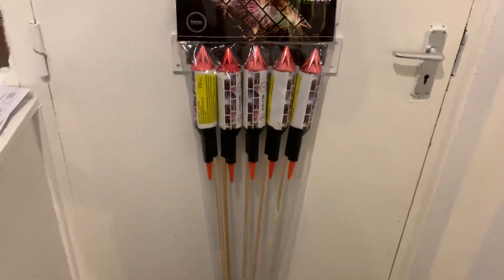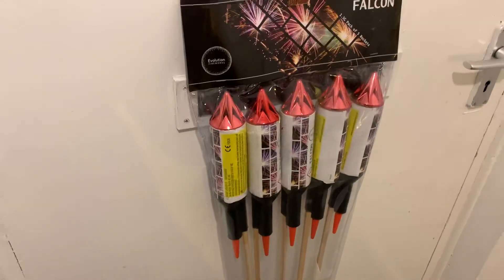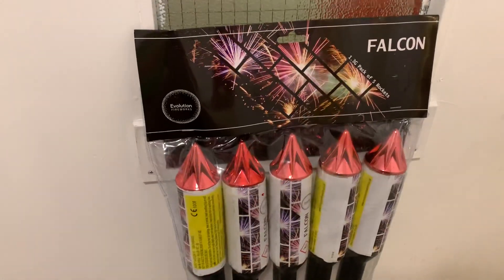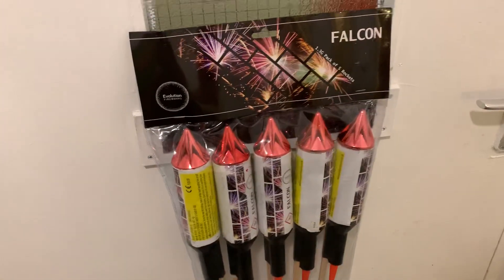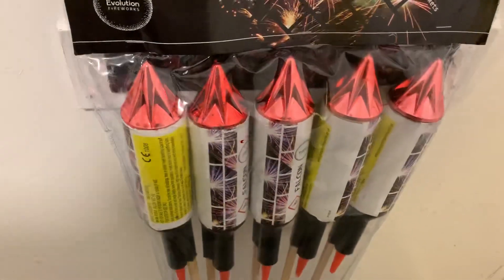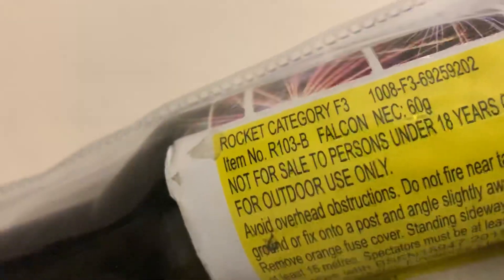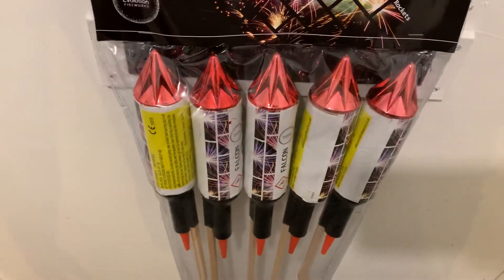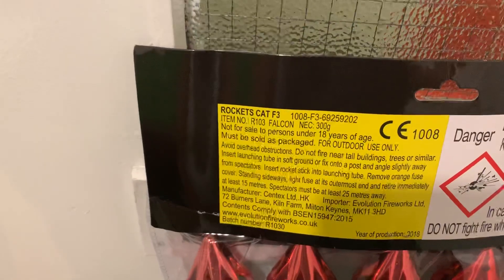Falcon Rockets By Evolution fireworks Preview